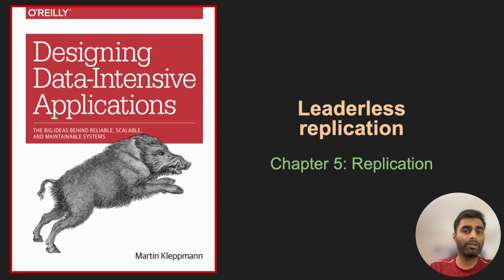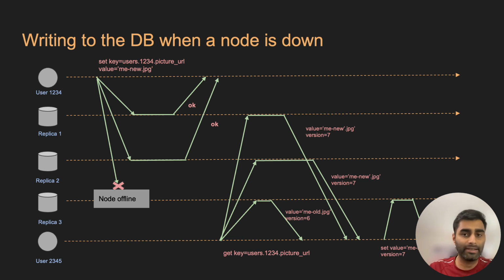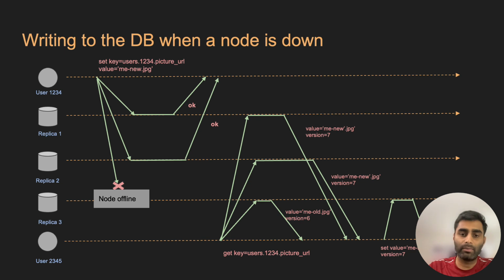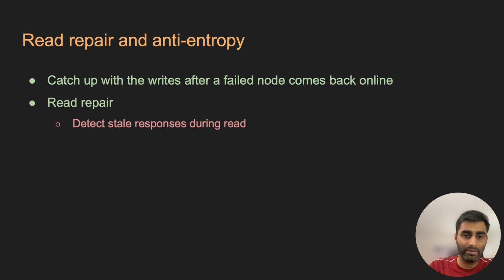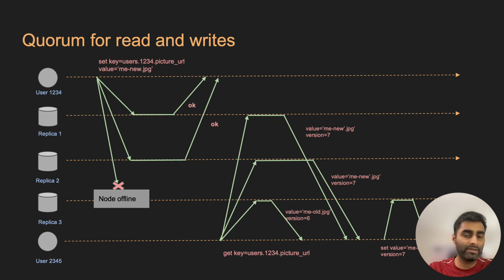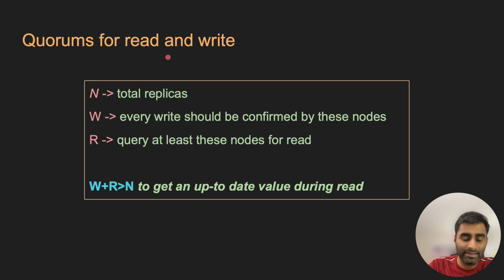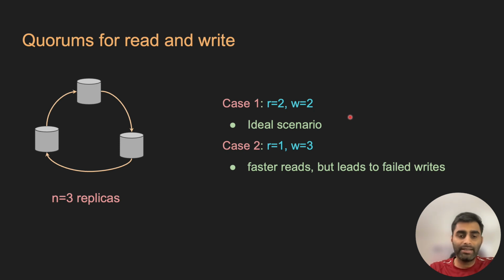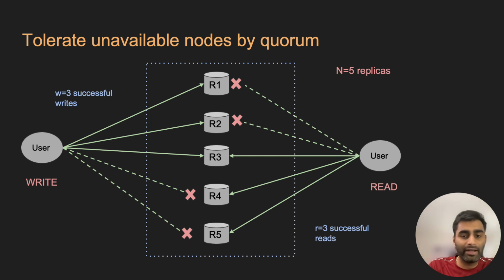Chapter 5.4 - Leaderless replication (Replication)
This video covers the following topics in Chapter 5(Replication)  of DDIA(Designing Data Intensive Applications) book.

00:00 Leaderless replication
03:26 Read repair and anti entropy
05:10 Read and write quorum